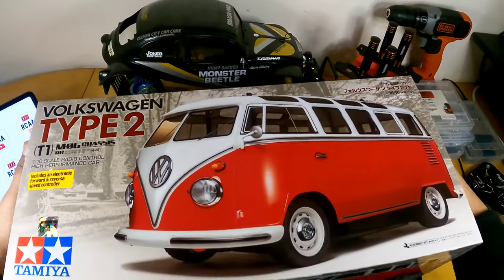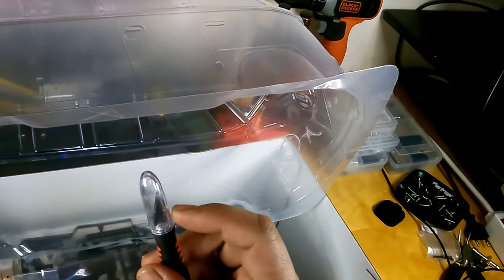Scale RC Tamiya 1/10 RC Volkswagen Bus Type 2 Kit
Hi Everyone 👋

In this video we unbox the Tamiya 1/10 RC VW Bus Type 2 (T1) (M-06) Kit. It's a unique kit that makes a very cool and scale volkswagen minibus. It also comes with lots of details that makes this the ultimate scale RC Volkswagen minibus!

Cheers,
Sid